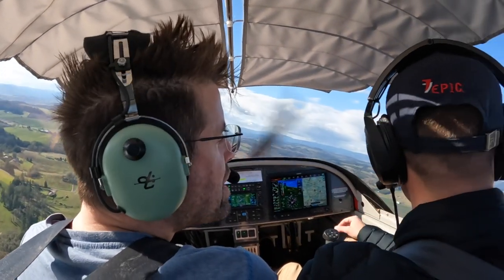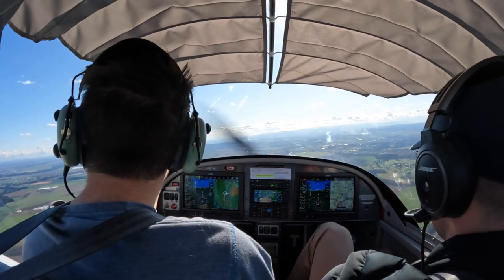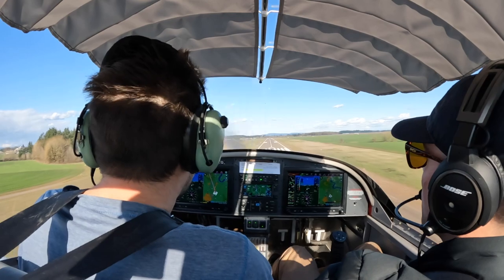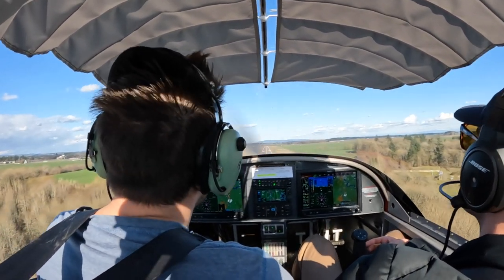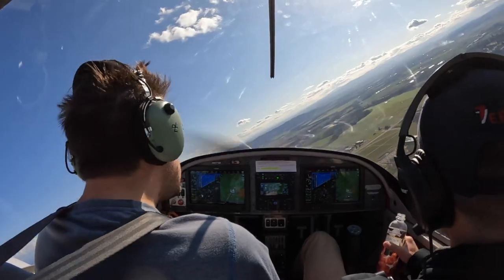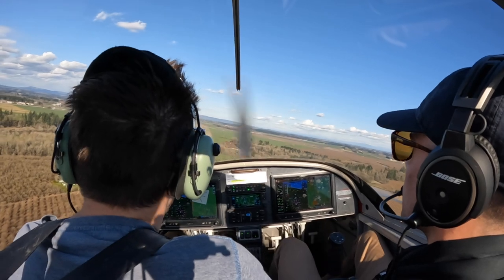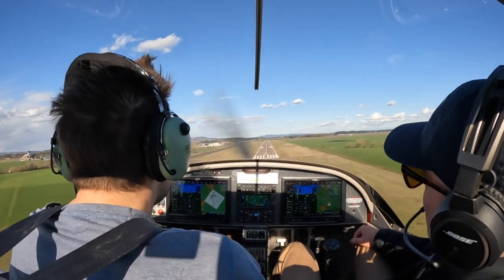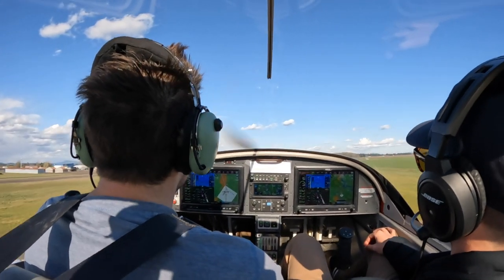2022 03 09 fly with nick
0:00 here we go

0:05 talking about taxiing the RV, "the rudders don't do anything, there's no point in even doing it".
0:47 taking off
1:43 slow flight, "I'm going to give you an assignment", similar to how it might be on a checkride
4:15 power-on stalls. discussion, especially about ailerons neutral
4:59 talk about configuration for power-on stall: no flaps, lower airspeed (like 55kts). full power, rudder, pitch up to 20deg while it bleeds off speed, go to 25deg if needed to help it. "just don't go above 25deg, there's no point."
5:34 first power-on stall. I pull the throttle back a bit. "Sometimes it takes a long time to bleed off that airspeed." It can be done with full throttle.
6:52 second power-on stall.
7:30 "all right, I'm going to try something with you here, look over there, engine out." Two airports within gliding distance. (points me at Chehalem)
8:15 I get distracted while looking around. Airspeed drops.
8:45 use the navigator to put in the airport. use the radio, hold button down to easily get 121.5.
9:12 Nick shows me slips to landing. I'm too high and too fast (turned base too early). End up going around.
10:19 left downwind mcminnville
10:47 short final. Nick: "I would have kept in a little more speed [until the runway]". Rounded out too high.
13:19 on final. my first slip(tm). rounded out high. made it, a bit adventurous rollout.
14:23 airspeed discussion.
14:52 more airspeed discussion. it's okay to come in fast and high, more or less. push it down, then round out. TBH a better-than-median landing for me. "As long as you have your nose down on final, you're not gonna stall."
17:15 try staying a little high on final. "This is looking good. Thisis what you want to see."
18:22 lol hello sam on the radio
18:47 how do you feel about your landings today? they're okay.
19:20 "hey nick and ted" "hey sam"
19:55 fun wind and short final
21:11 debrief. tweak your landings, be ready for solo.